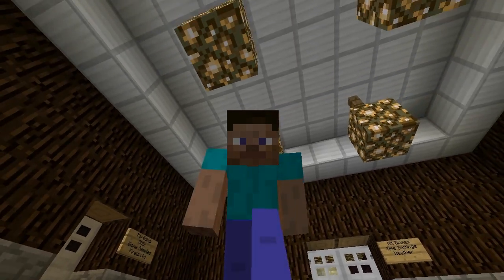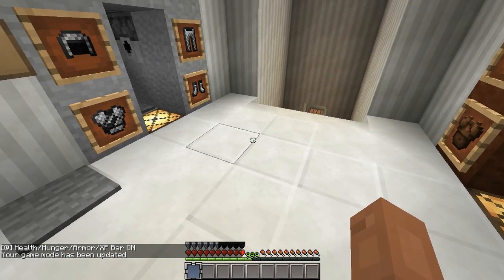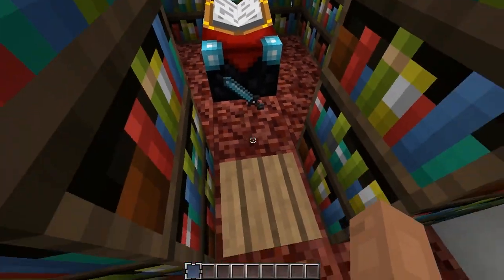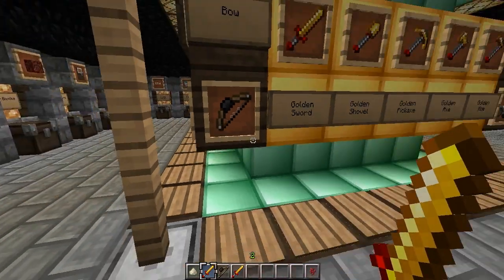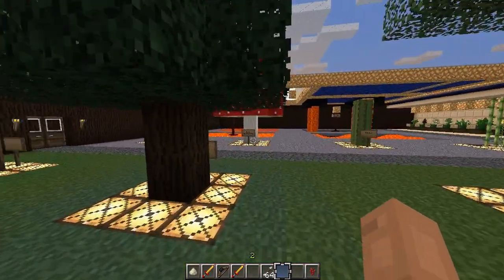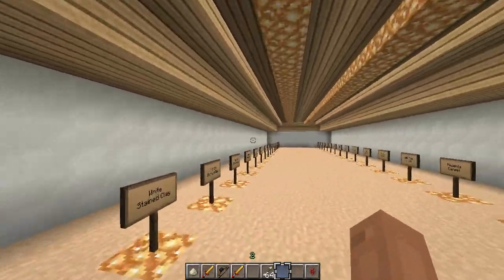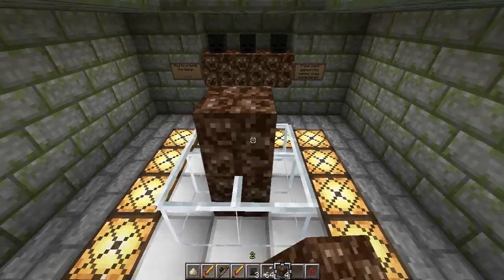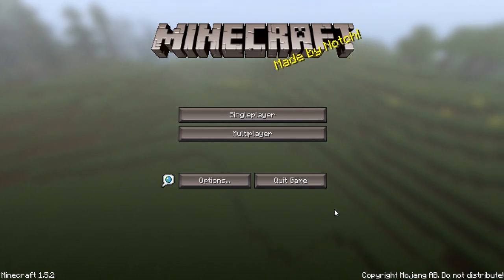COTERIE CRAFT | Minecraft Texture Pack (1.5.2)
Today, we are take a look at a nicely contrasted version of the default texture pack, which the creator labels as "Minecraft's New Default" texture pack, Coterie Craft.

Feel free to download my texture pack test map.  It's a great tool to use with any texture pack you download.  The TPTM is compatible with Minecraft 1.5 or newer but is constantly being updated when new blocks get added.  Run the map in the latest snapshot version for full effect.  You can get the latest snapshot at mojang.com

"Coterie Craft" Texture Pack by Cpt. Corn

I'd love to check it out!  And all new packs will receive a video of my first impressions.